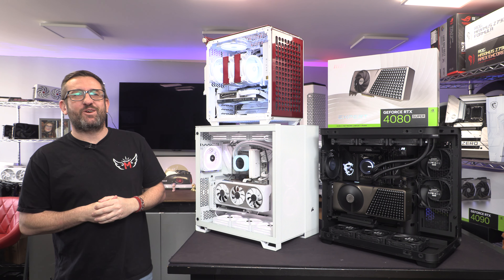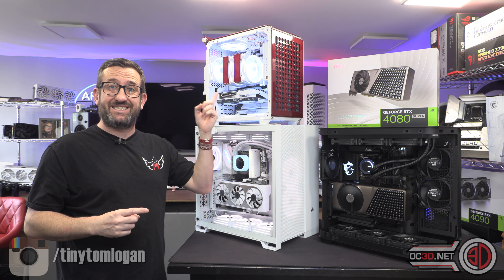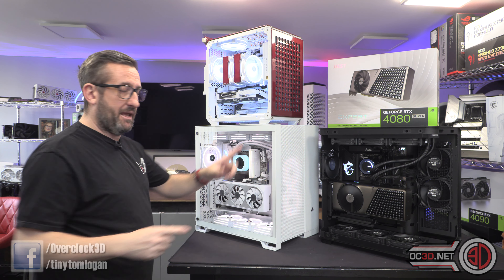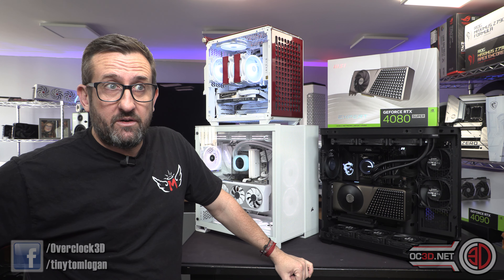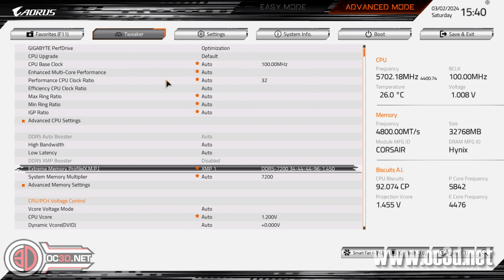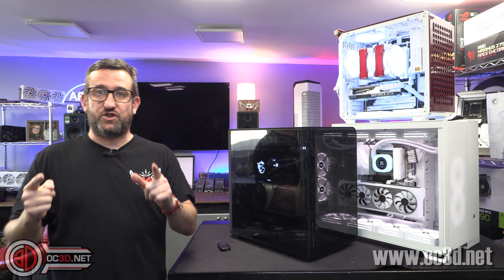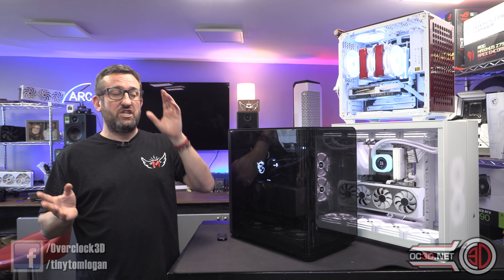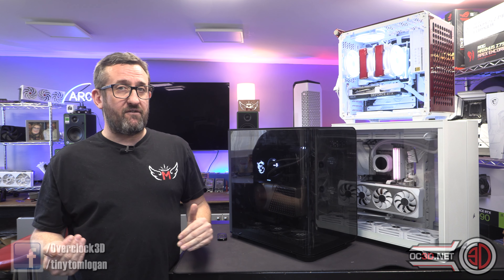Intel CPU Undervolting Guide Asus MSI Gigabyte 13th 14th Gen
Intel CPU temps are just getting crazy, no matter what cooling youre using. So here is a basic guide on how to lower your volts your system puts in automatically to lower your system temps.

00:10 Why has it taken so long?
01:00 Why cant I just have your voltages?
02:00 The TTL way?
04:25 What Programs do I need?
06:58 MSI System Specs
09:52 Gigabyte / Corsair System Specs
11:27 Asus / Coolermaster System Specs

13:33 Initial System Set Up - XMP?
14:17 MSI Bios Initial Set up
15:35 Gigabyte Bios Initial Set Up
17:05 Asus Bios Initial Set Up

18:02 Initial Bench Marks - Critical to have a starting point
20:30 MSI Load Line Calibration
21:55 Gigabyte Load Line Calibration
24:00 Asus Load Line Calibration

25:20 Lowering Voltages - What to watch for?
Worth considering your cooling settings here also. You may need to max your coolers out for Cinebench 24 no matter what. So before moving onto downclocking make sure your cooling is being utilised as much as possible.

28:55 MSI Bios Downclocking
31:00 Gigabyte Bios Downclocking
31:50 Asus Bios Downclocking

34:00 Performance Changes
35:20 What happens if its unstable in a year?
37:50 Temp & Performaance Changes